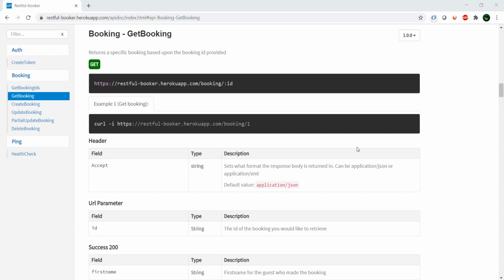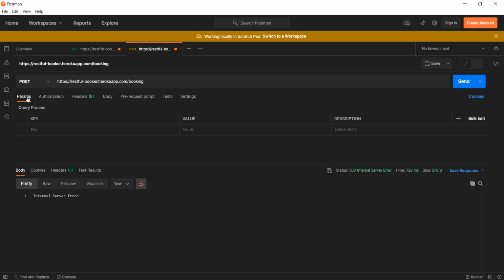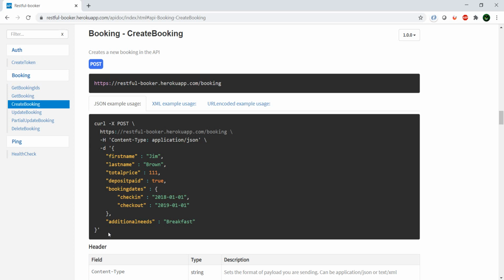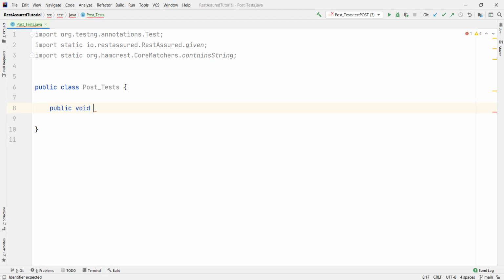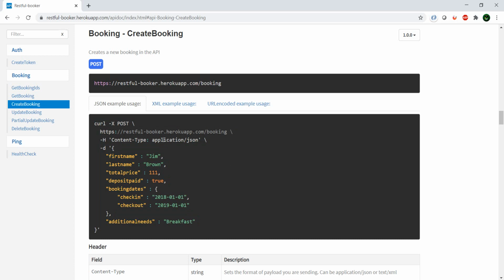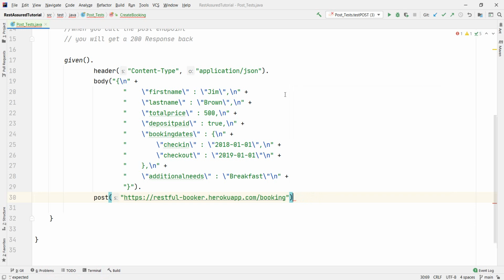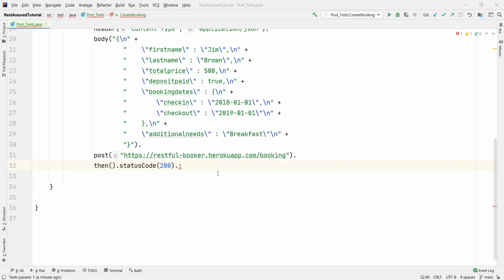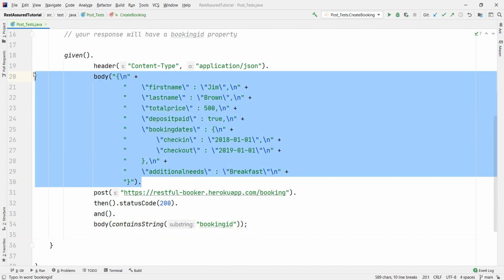Post information into an API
Post data
Create a new Booking